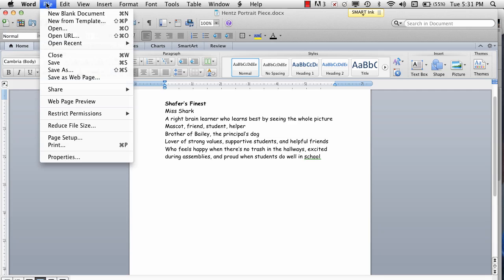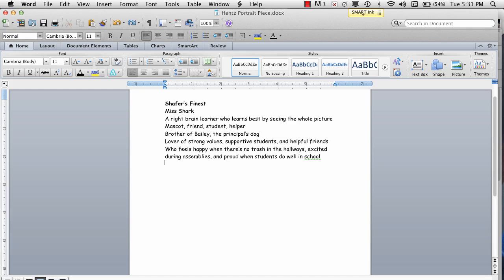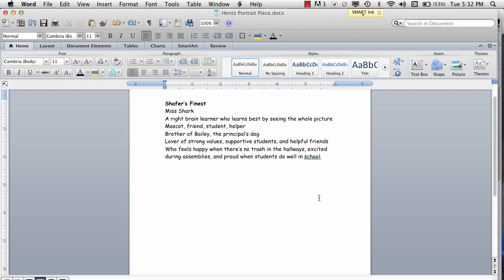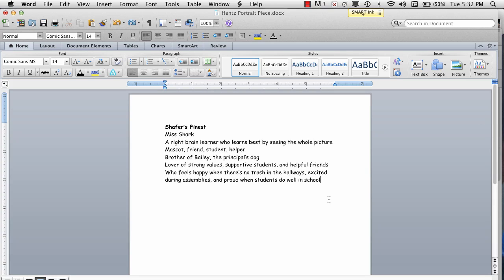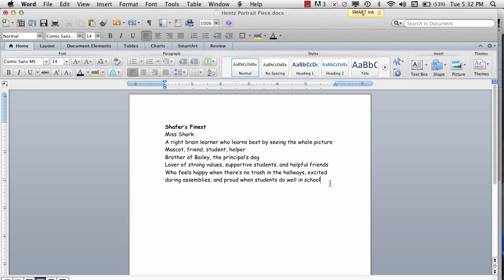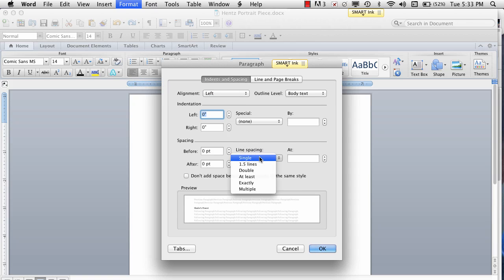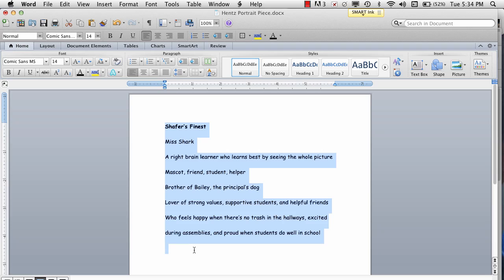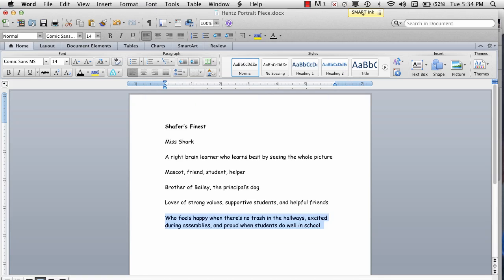Inserting Portrait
This video will show you how to insert an image from your desktop.